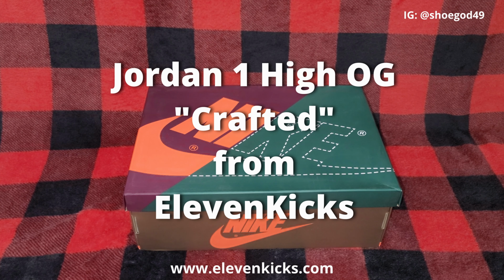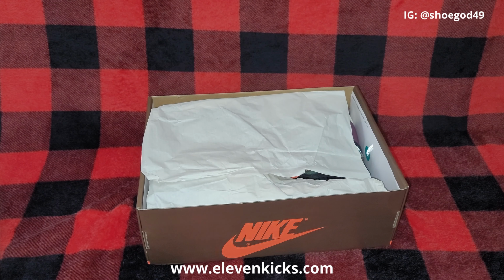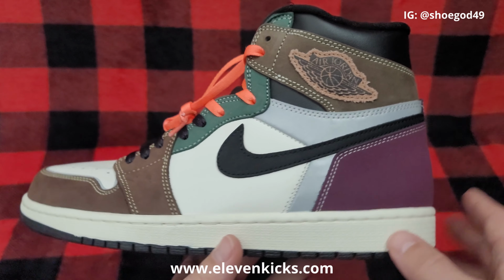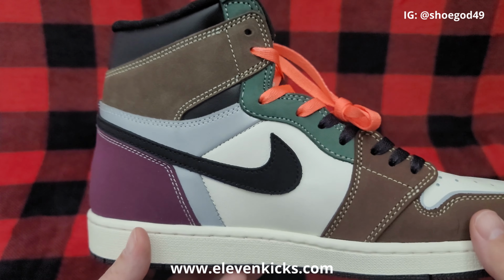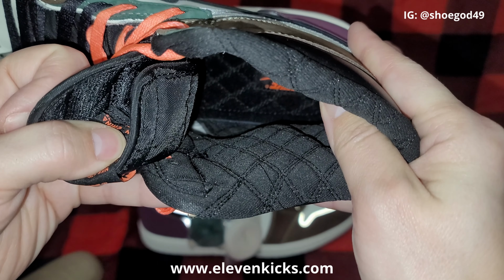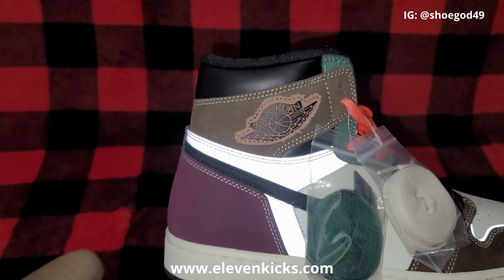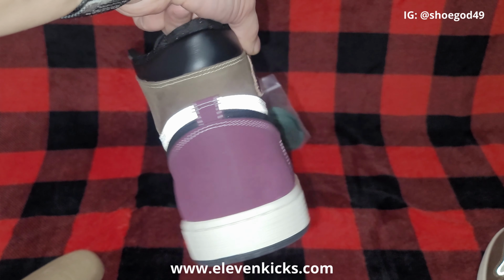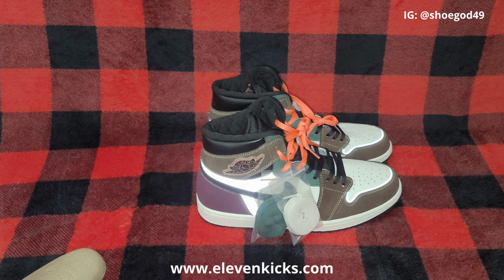Jordan 1 Crafted from ElevenKicks Detailed Legit Check